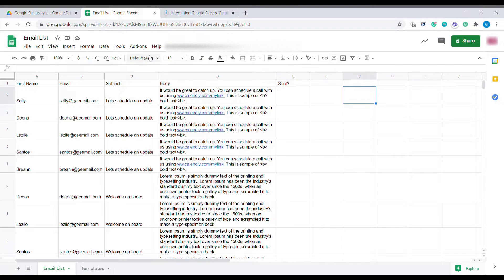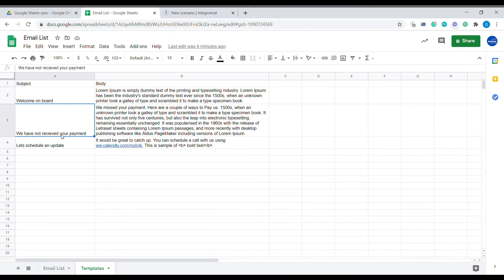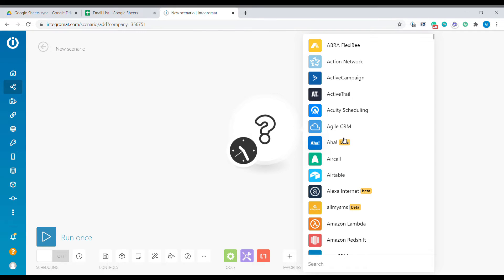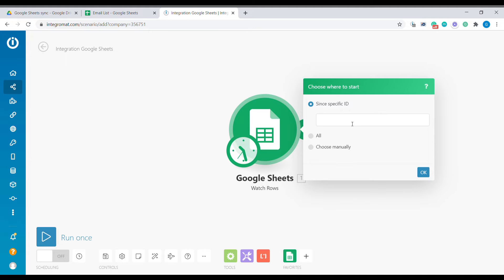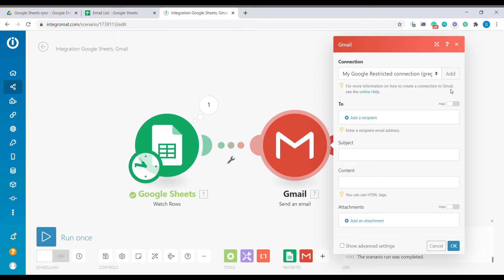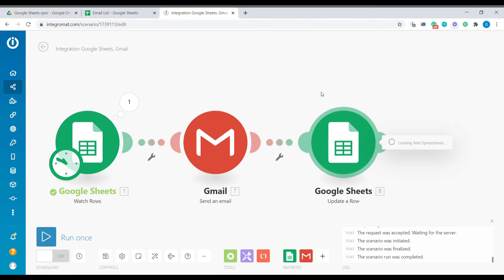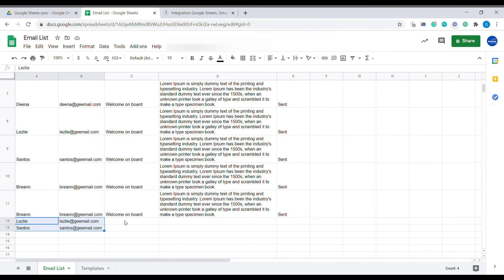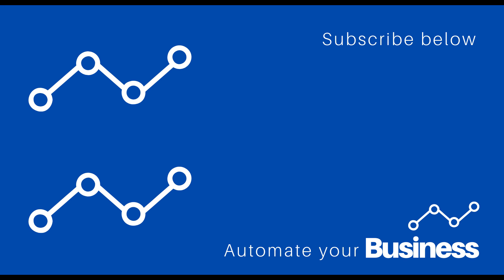Send emails from Google Sheets with Gmail - automatically NoCode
Tutorial on how to send automated emails using Gmail and Google Sheets templates using Integromat (Make). All you need is a contact list, Google Sheets, Gmail, and Make (Integromat).

Integromat Free plan allows you to create fully functioning integration scenarios and provides monthly renewable 1000 operations credit.

You can set up multiple email templates inside of Google Sheets and use these as content for your emails. As you add emails to your email or contact list in Google Sheets, these additional rows will be recognized by Integromat and will trigger automation that will send them an email with the content matching the template you have selected.

These emails are being sent out using easy to set up Gmail module inside Integromat. No need for any external software such as Mailchimp or Hubspot. The email will arrive from your own Gmail account. Another alternative not shown in this video is using Microsoft Office 365 Email Integromat Module to send emails.

This feature is also sometimes known as mail merge and could be set up alternatively using Google API. Integromat however offers you a simple no-code way how to access this feature.

0:00 How sending emails directly from Google Sheet via Gmail looks like
0:15 Setting up Google Sheet spreadsheet for sending emails
2:20 Setting up Integromat to collect emails from Google Sheets
4:58 Setting up Gmail module in Integromat
6:50 Test run of the scenario
7:25 Using different email templates in Google Sheets
8:14 Setting up scheduling for Integromat scenario